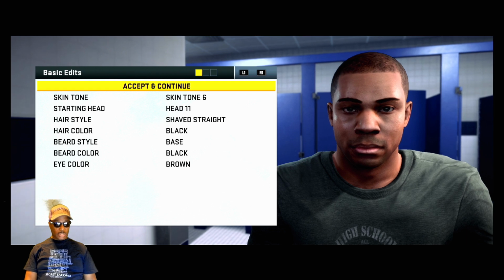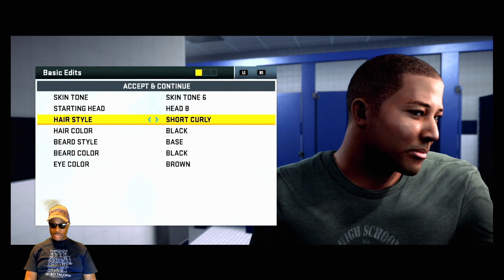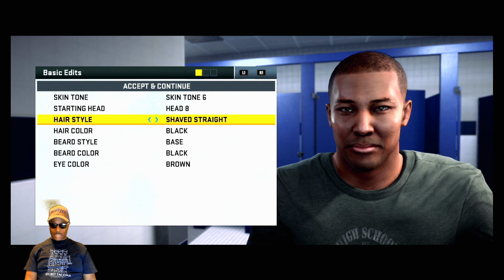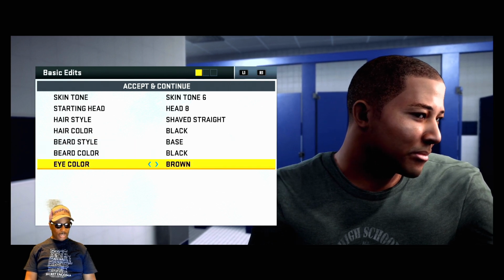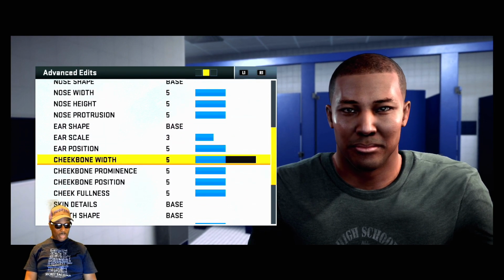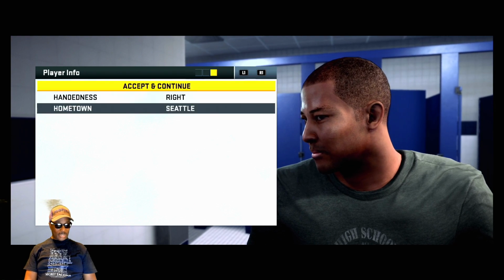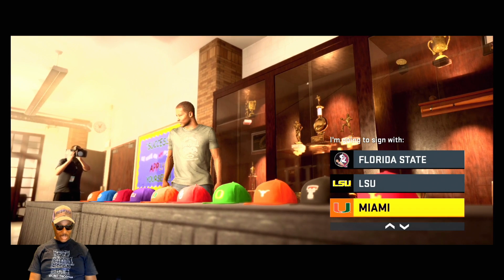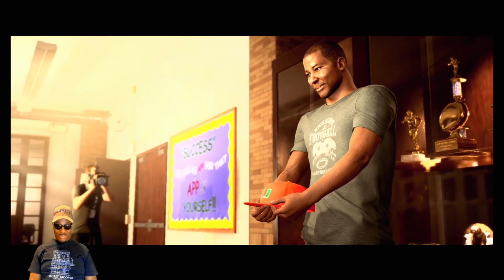Madden NFL 20 - Face Of The Franchise QB1 - Episode 1